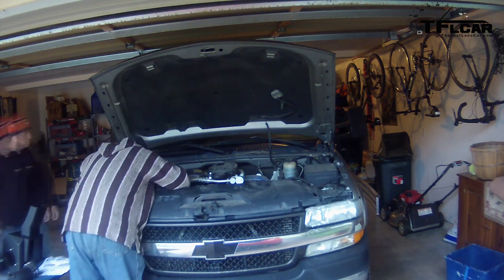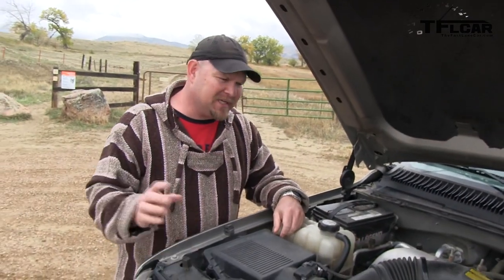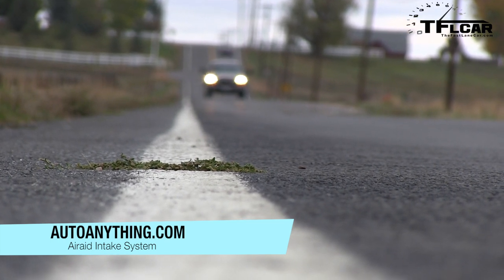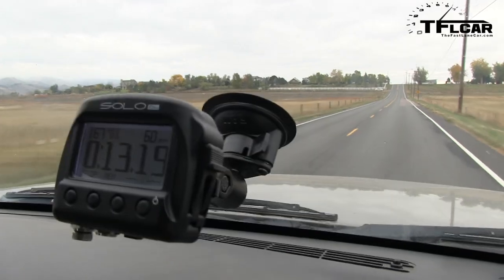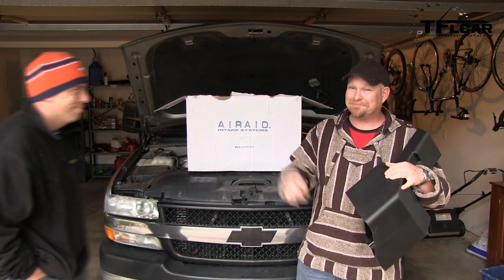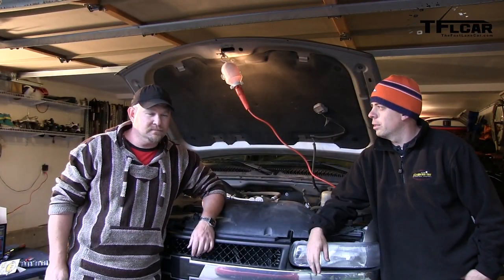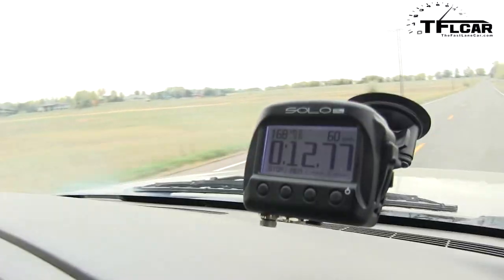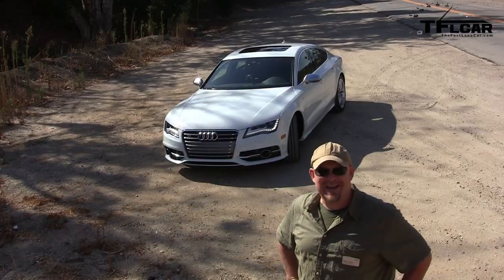2002 Heavy Duty Diesel Silverado Pickup Power Boost Tune (Episode 2)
) Today's new pickups have massive amounts of power and torque, but what if you want to increase the horsepower of a 10-year-old pickup. We've got you covered.

In this latest chapter of our Project Pickup we install a cold air intake with the help of Andre the Russian to see if we can boost the power of our 2500 Chevy Silverado. To find out if the new cold air intake works we run the pickup from 0-60 MPH before and after installing the new air intake. Does it make the truck faster? Watch the video to find out.